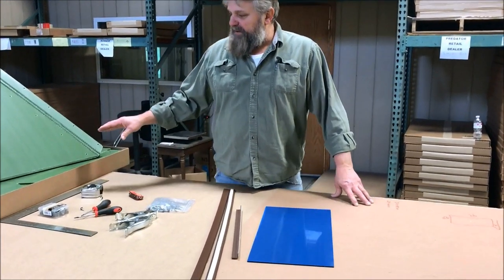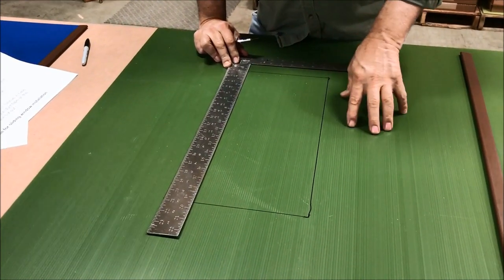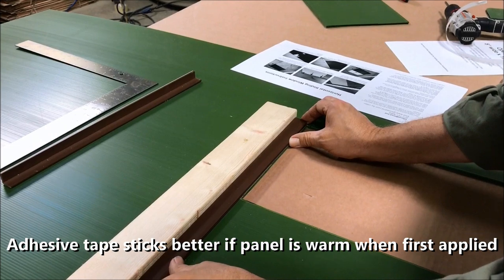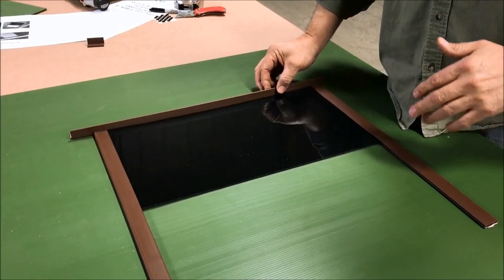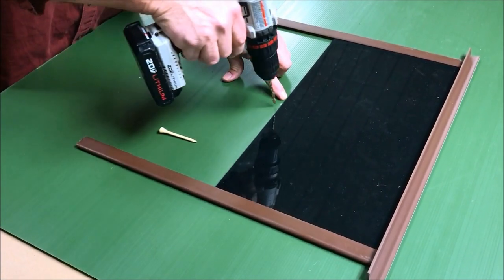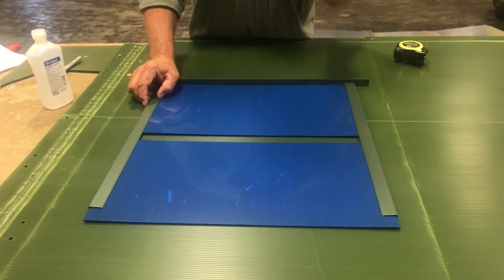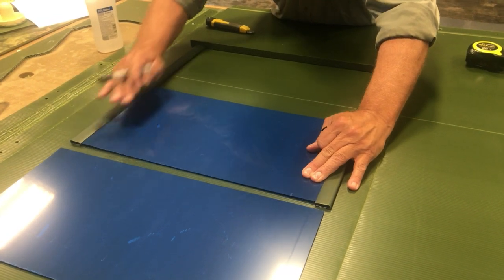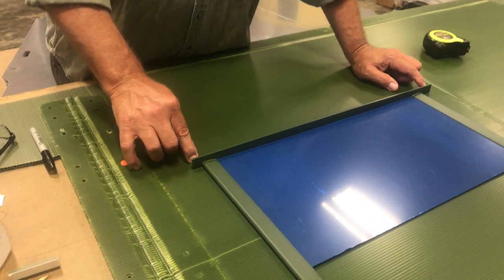GhostBlind DIY Octagon Blind - Window Assembly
Step by step instructions on how to install your GhostBlind Octagon Blind windows